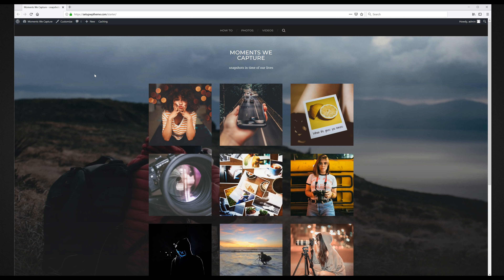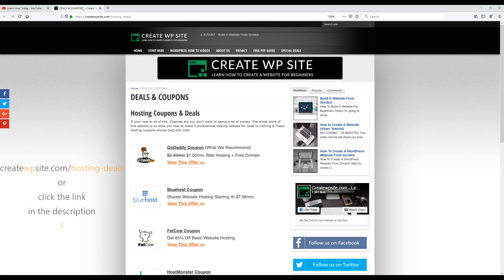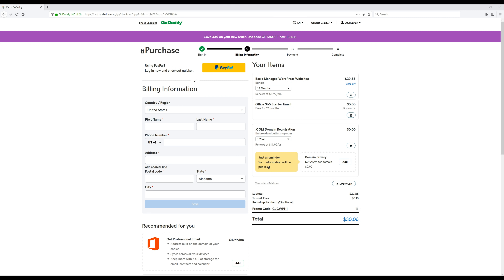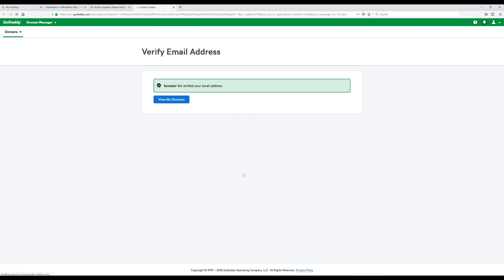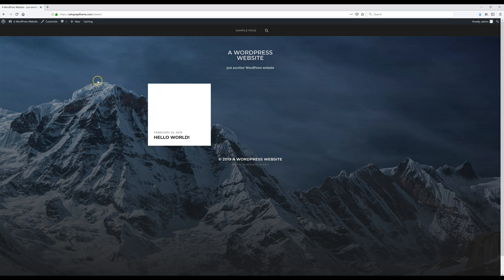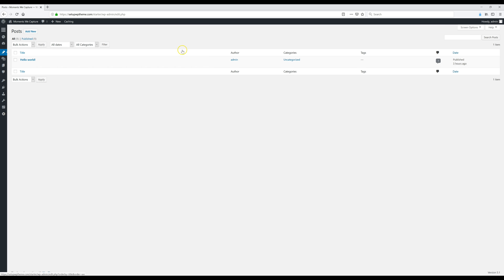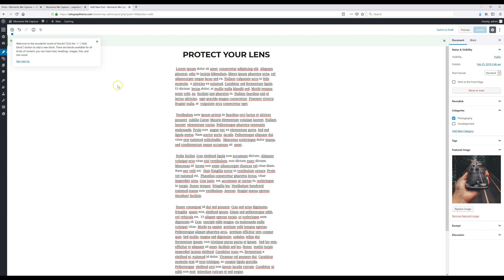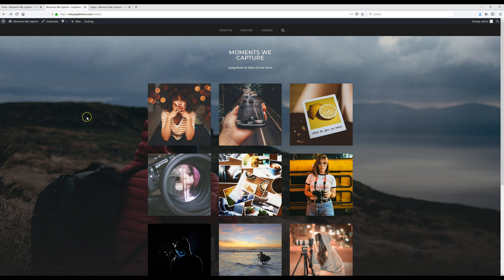GoDaddy Website Builder Tutorial 2022 [How To Build A Website On GoDaddy]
GoDaddy Website Builder Tutorial - How To Build A Website On Godaddy

Timestamps 👇

00:00 Intro
02:08 Pick Hosting Provider
02:41 Choose Domain Name
05:44 Install WordPress
09:26 Add Theme
10:16 Add Content

Websites are the most integral part of our digital world. Without them, we cannot enjoy shopping online. Huh! They are much more important than that. Websites provide us lots of information to make our life go on.

How To Build A Website On GoDaddy?

GoDaddy is one of the most popular hosting service providers in the world. Millions of business owners are taking benefits from the incredible services offered by this big giant. The list of services is not limited to hosting.

GoDaddy website builder tutorial:

It is easier to build a website with GoDaddy; anyone can complete this task by following a few simple steps. Even beginners can start instantly without even learning complicated coding languages.

In this GoDaddy website builder 2022 review below, we have highlighted a few simple steps to help you build your own website with GoDaddy:

Most of the new age entrepreneurs keep on asking about how to make an interactive website for their business. Well, the great news is that in this world of technology, this process has become quite easier.

There are many big giants in the market that are ready to provide the complete package for developing an interactive and engaging website. The best recommendation is GoDaddy. This platform is currently serving millions of websites over the internet, and users are highly satisfied with their quality of service.

Step 1: Get your domain name: The very first task on this how to build a website on godaddy 2022 is you need to do is register for a domain name, and that task can be easily done on the official website of the GoDaddy. Note that, this company was established as a domain name registrar and later when they started providing services for hosting and website designing as well.

Step 2: Get a hosting service: Once you are ready with the domain name for your website, it is time to get a hosting service provider that can help you to bring your website online. The great news is that GoDaddy is presently offering the most budget-friendly packages for web hosting. Most of the beginners prefer to get started with shared web hosting that provides a budget-friendly option to that you can use to host online.

Step 3: Install WordPress: Step 3: Install WordPress:

Now, as you are ready with the domain name and web host, it is time to start building your website online. Beginners may need an interactive and easy to use builder, and there is no other option than WordPress for this purpose.

If you are planning to move your business to the online world, it is important to build an interactive website. Note that, GoDaddy offers WordPress managed website hosting service. With this, you can install WordPress instantly and get started with interactive tools to design a responsive website.

Those who are going to use this system for the very first time are advised to follow the steps discussed below. This article will provide you complete details about how to build a website on GoDaddy.

Step 4: Make your website appear interactive: It is not just about designing; in order to make your business grow online, it is important to create an interactive website. You will just have to add different pages to the website; it generally includes home page, services and products, etc.

It is the most trusted way to divert more audience towards your website.

Hope! This guide helped you to learn the website building process with GoDaddy, and now you will be able to bring your business online. This GoDaddy website builder 2022 is loaded with a wide range of features, and it can help you to design the most interactive and user-friendly website online.